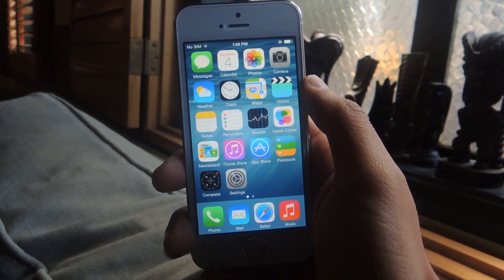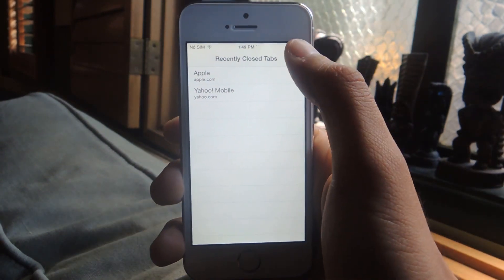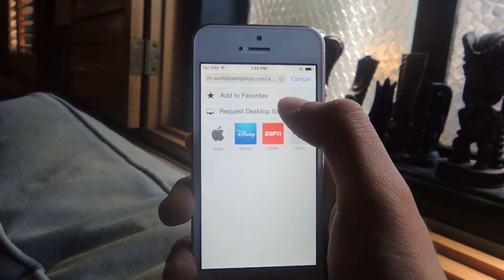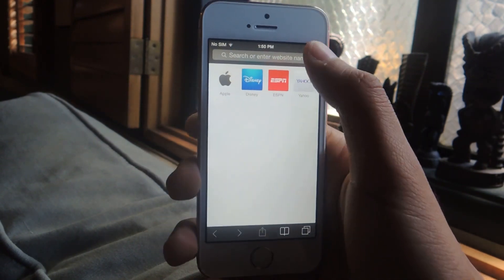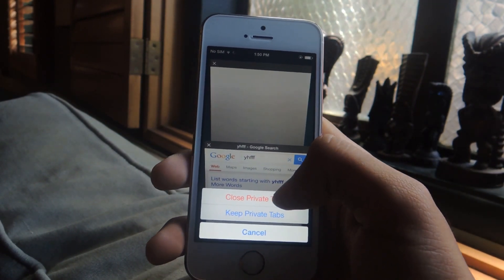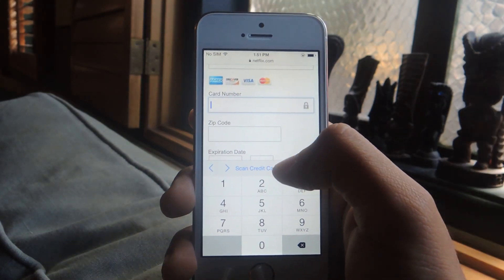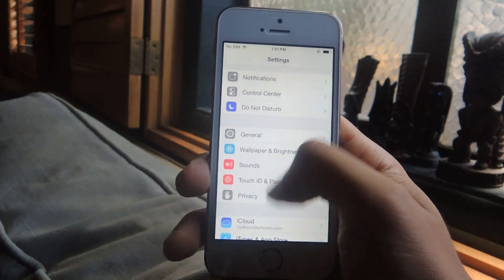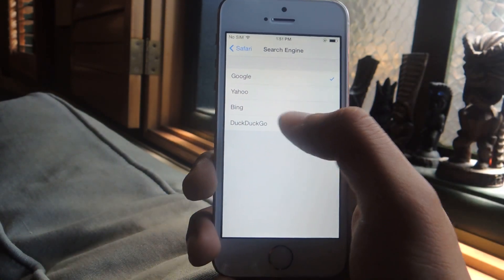The 5 Best Hidden Safari Features in iOS 8 - iPhone, iPad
The New Secret Safari Features [iOS 8]

In this softModder tutorial, I'll be showing you five hidden features that now come packed with Safari in iOS 8. For more information and more iOS 8 tips and tricks, check out the full tutorial over on softModder using the link above.